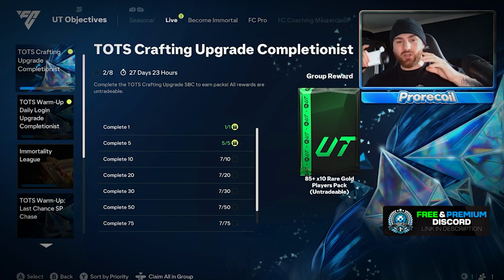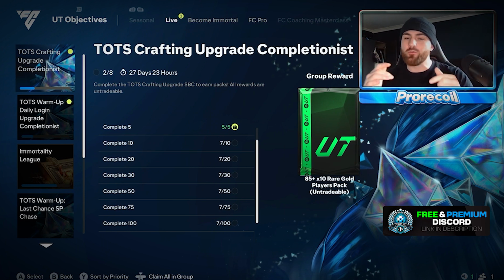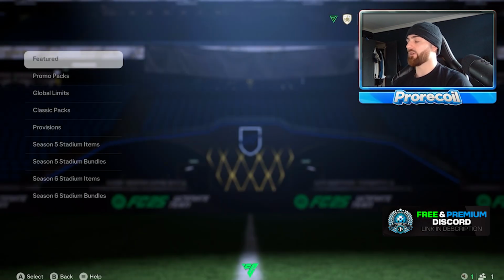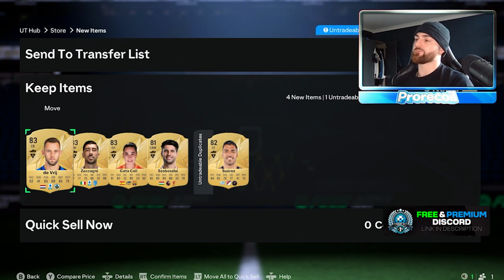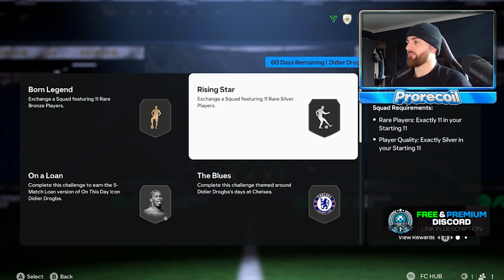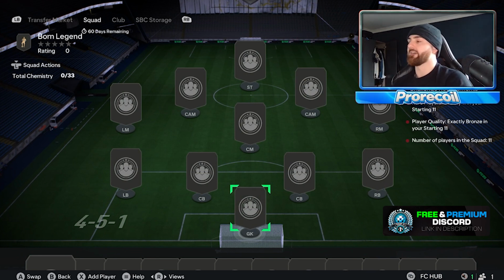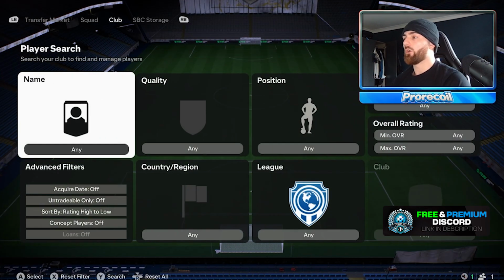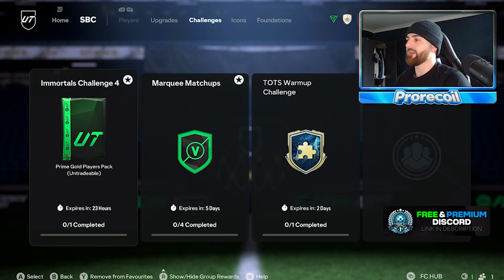Complete ALL TOTS Crafting Upgrades COMPLETELY FREE in FC 25